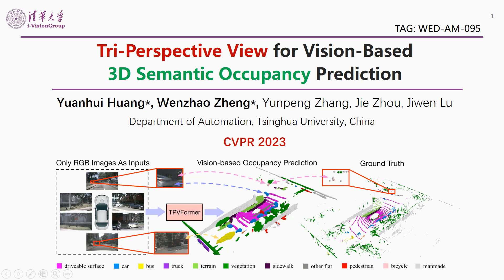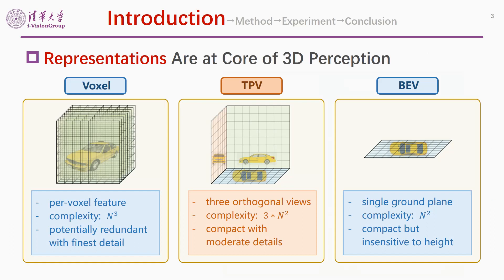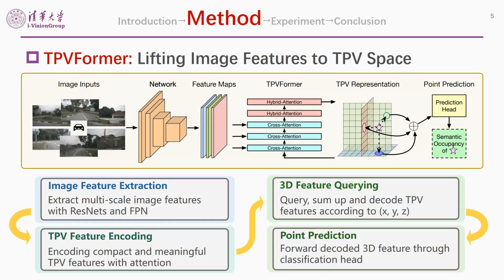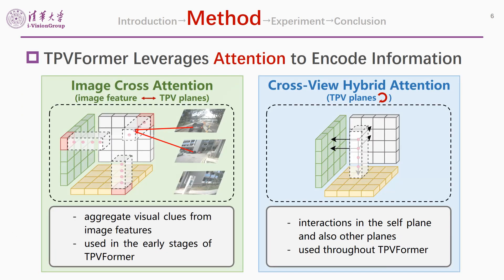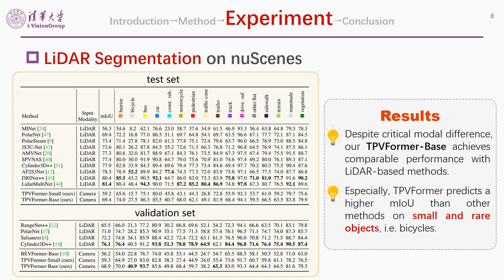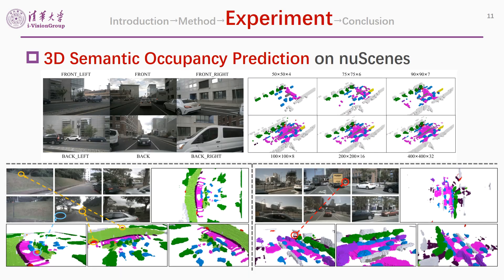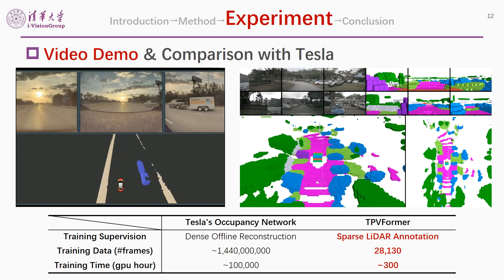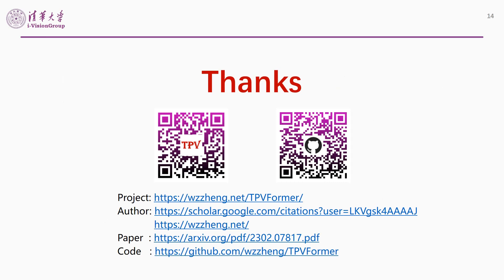[CVPR 2023] TPVFormer: Tri-Perspective View for Vision-Based 3D Semantic Occupancy Prediction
An academic alternative to Tesla's occupancy network for autonomous driving.